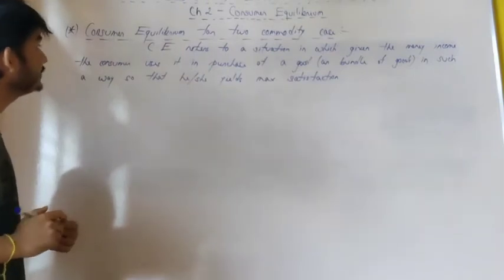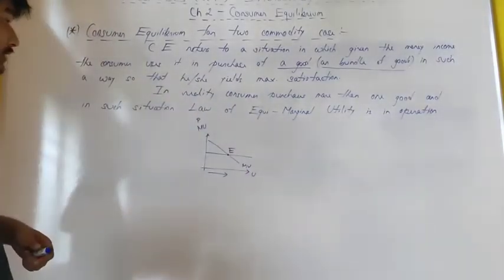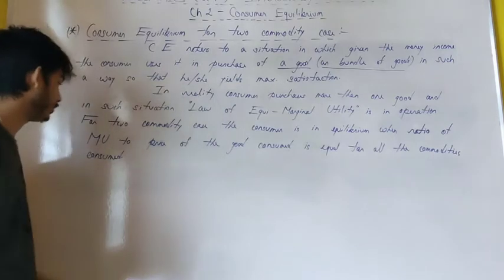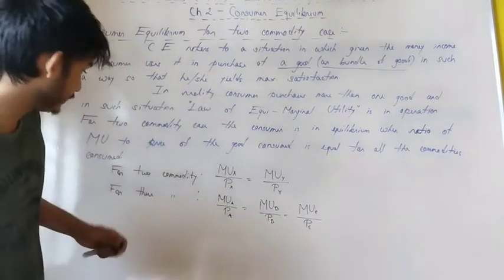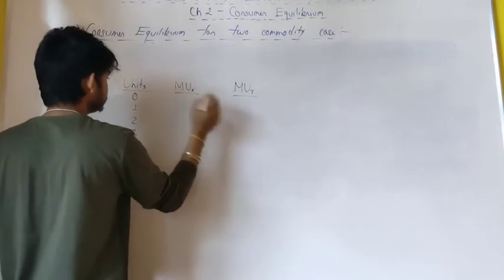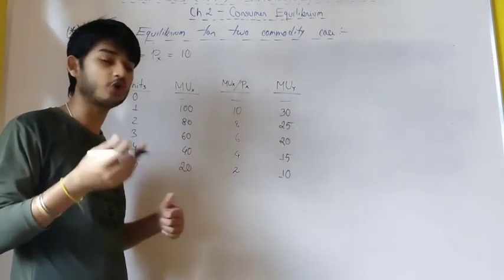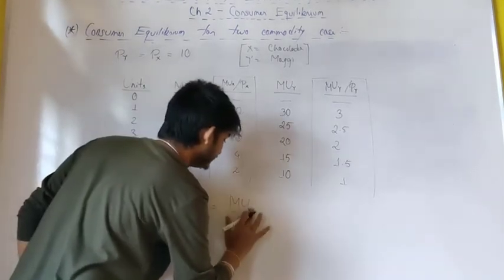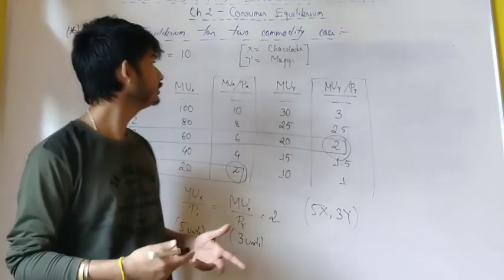Lecture 17-Consumer Equilibrium Two Commodity